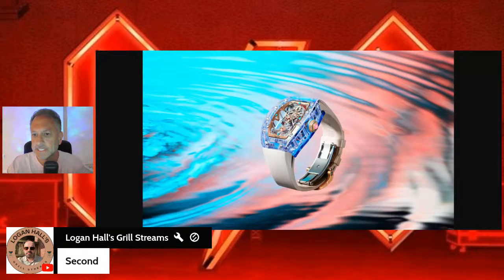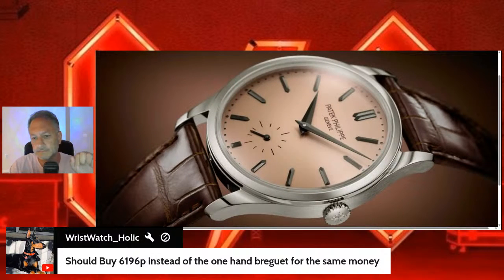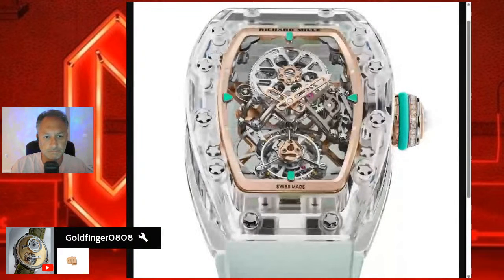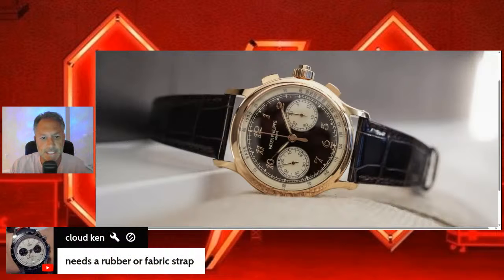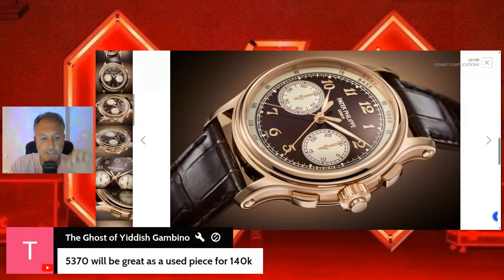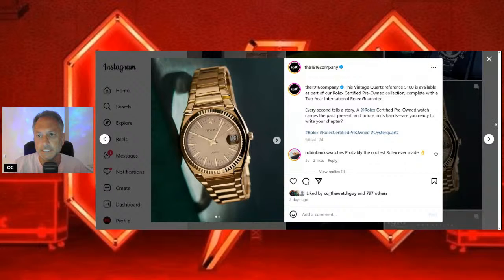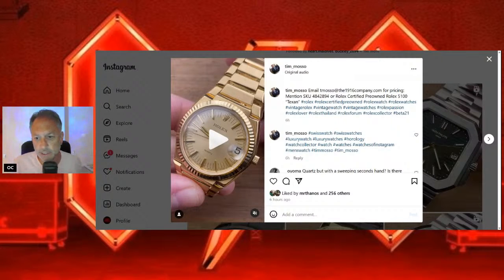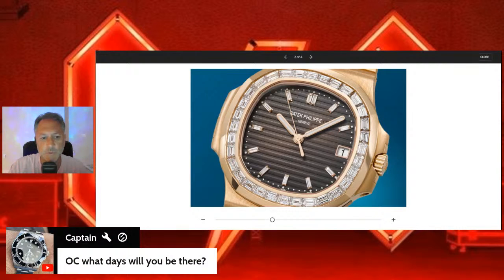Year of the Crown Continues | Richard Mille Intros Sapphire Stunner | Breguet's 250th Flop